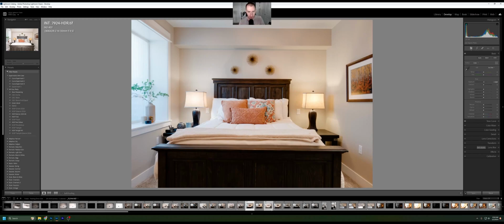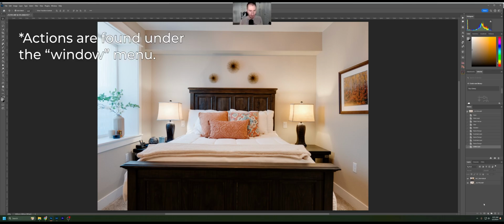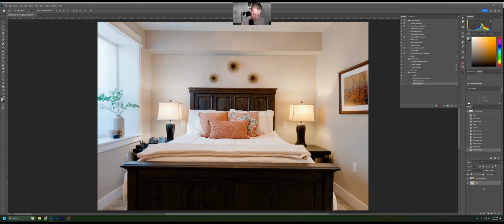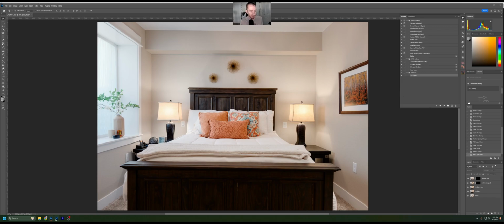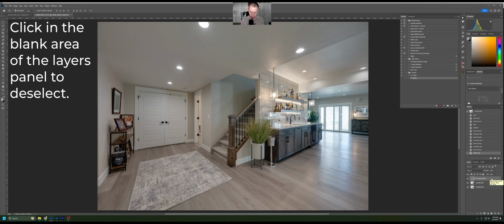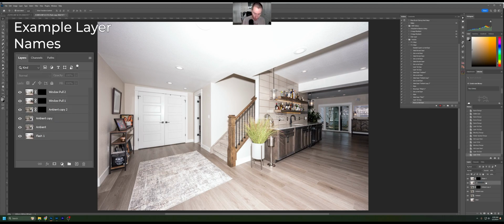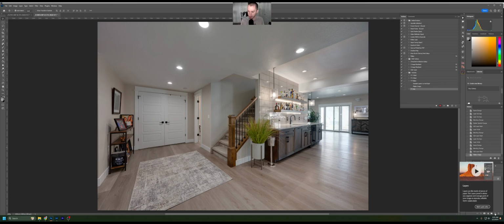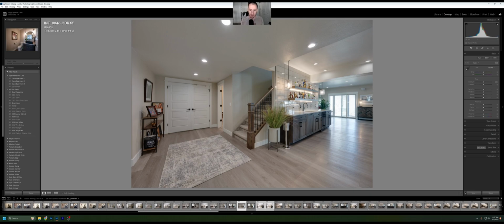Setting Up These Real Estate Photography Photoshop Actions...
You guys have been asking for it so today we will go over how to setup the 4 main actions I use to edit my real estate and architecture photography in photoshop. We will not be editing anything in this video but you will get to build all of the tools I used to speed up my flambient editing workflow.

00:00 Intro
00:27 Lightroom
01:40 Lightroom To Photoshop Shortcut
02:08 Find The Actions Panel
03:46 1 Flash Ambient Blend Action
09:17 2 Flash Ambient Blend Action
12:03 Color Cast Correction Layer
14:29 Conclusion